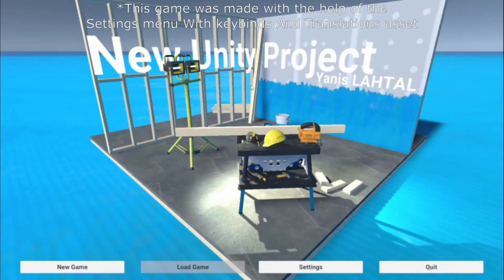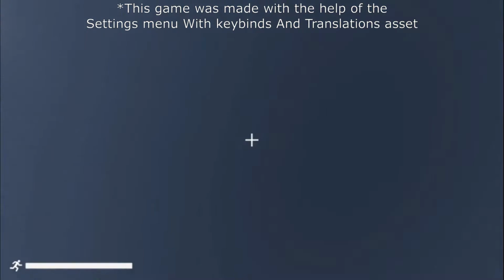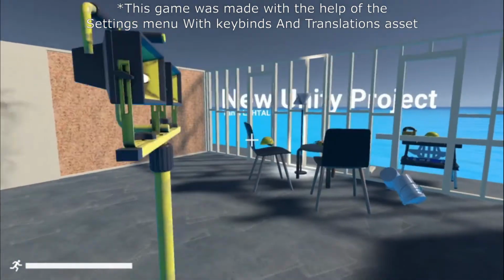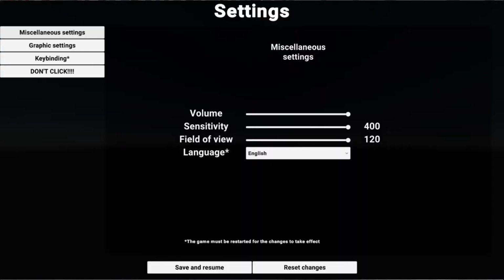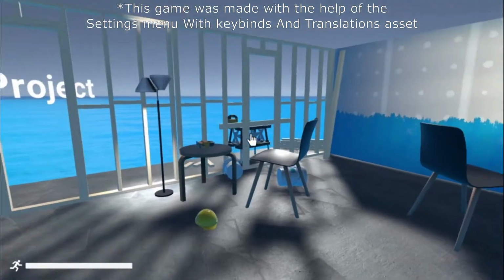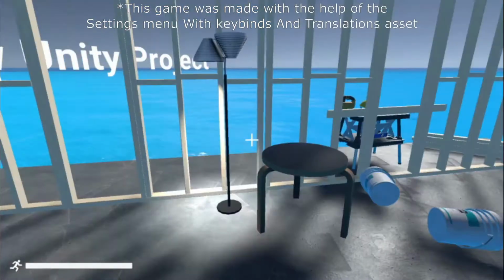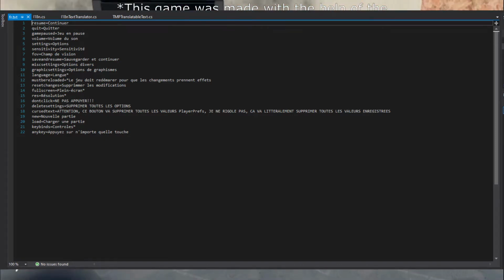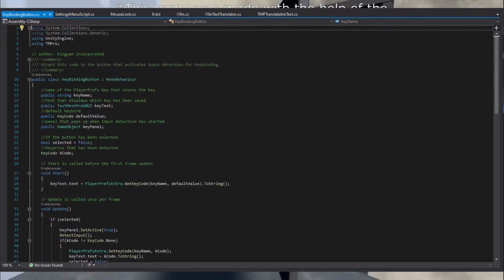Unity - Settings menu With keybinds And Translations (S.W.A.T.) - Showcase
An important but often overlooked aspect of games, is the settings menu. Most of us just make a volume slider, and a texture quality dropdown, and call it a day. But the player should have the possibility of changing the controls of the game, the language of the game, the screen resolution, and much more!

    With this asset, even the most basic of games can have these “complicated” settings. Plus, this asset comes with the ability to translate your entire game in different languages, so you can affect a larger player base. And the code is clean and well documented

Unity Asset Store version coming soon!

    A demonstration game showcasing the features will come soon!